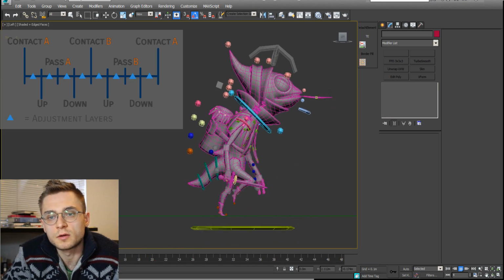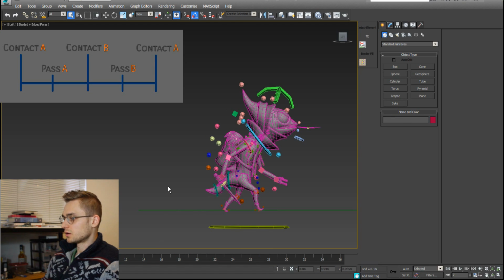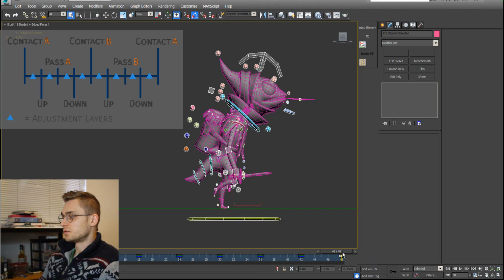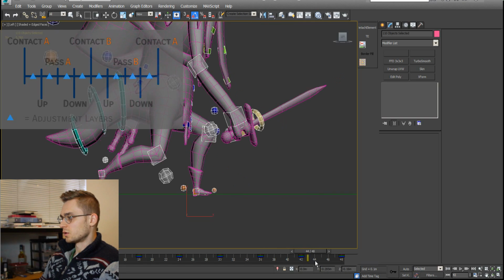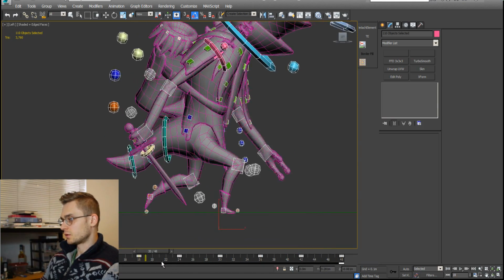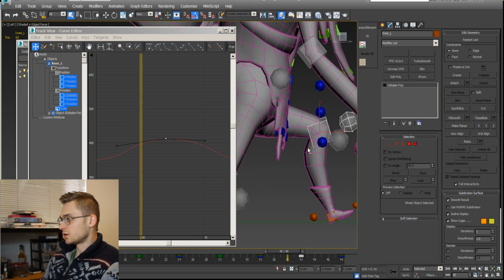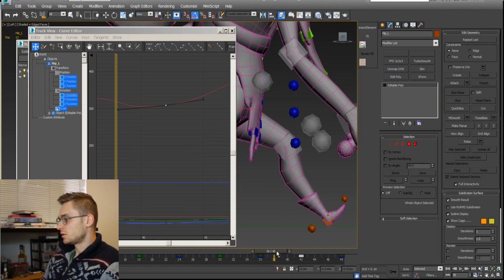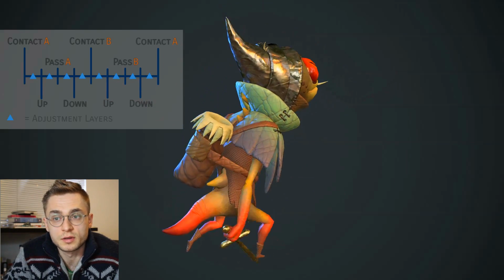Game Character Creation Notes - Animation Pass#2 - Part 8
My goal was to sum up the knowledge I've learned  for the past two years working with extremely talented Adam AC and Randall Foster. My goal was to create a simple animatable character with an easy rig system and place him into an engine.

This was never meant to be an indepth step-by-step tutorial, rather more like compilation of ideas

This only is 'a way of working', and can totally be non-applicable in other situations. I tried to establish a 'Best Practices' map that people who are starting out can follow.